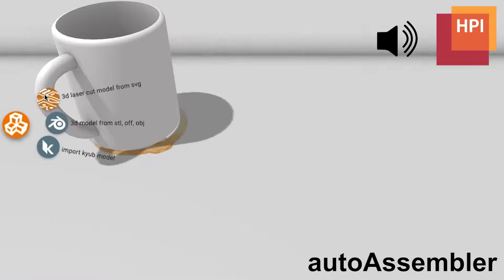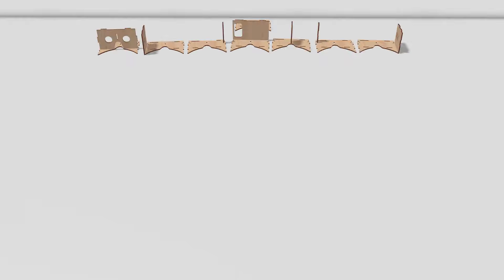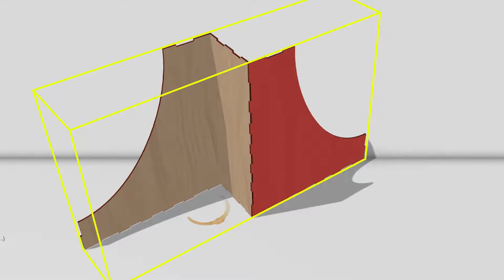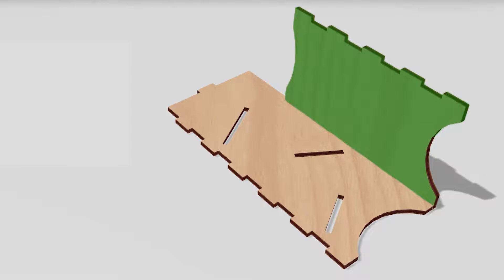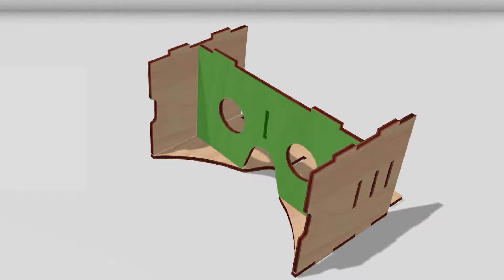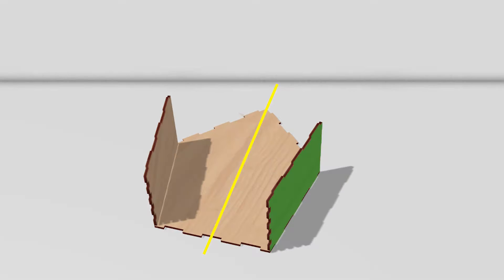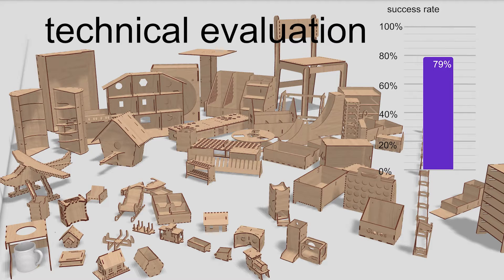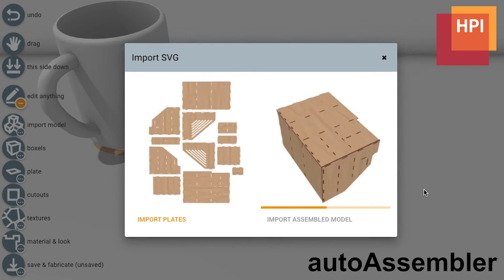Demonstrating AutoAssembler: Automatic Reconstruction of Laser-Cut 3D Models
Thijs Roumen, Conrad Lempert, Ingo Apel, Erik Brendel, Markus Brand, Laurenz Seidel, Lukas Rambold, Patrick Baudisch

Abstract
Recent research showed how to import laser cut 3D models encoded in the form of 2D cutting plans into a 3D editor (assembler3  [28]), which allows users to perform parametric manipulations on such models. In contrast to assembler3 , which requires users to perform this process manually, we present autoAssembler, which performs this process automatically. AutoAssembler uses a beam search algorithm to search possible ways of assembling plates. It uses joints on these plates to combine them into assembly candidates. It thereby preferably pursues candidates (1) that have no intersecting plates, (2) that fit into a small bounding box, (3) that uses plates whose joints fit together well, (4) that do not add many unpaired joints, (5) that make use of constraints posed by other plates, and (6) that conform to symmetry axes of the plates. This works for models that have at least one edge joint (finger or t-joint). In our technical evaluation, we imported 66 models using autoAssembler. AutoAssembler assembled 79% of those models fully automatically; another 18% of models required on average 2.7 clicks of post-processing, for an overall success rate of 97%.

Video Previews of the UIST 2021 Demonstrations Program